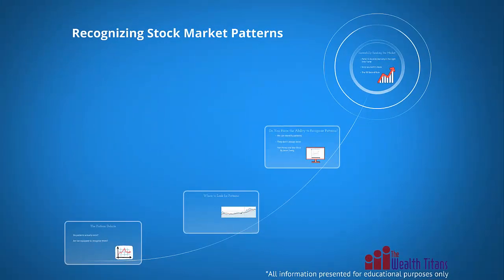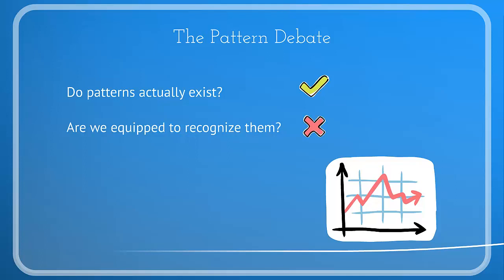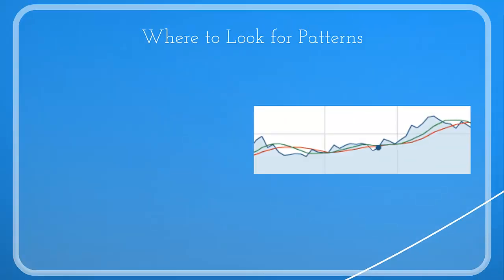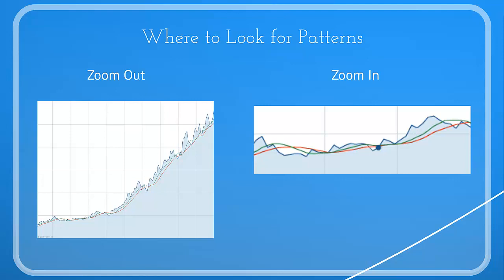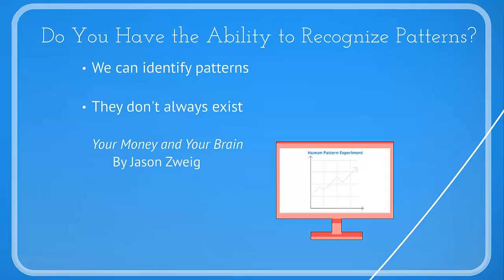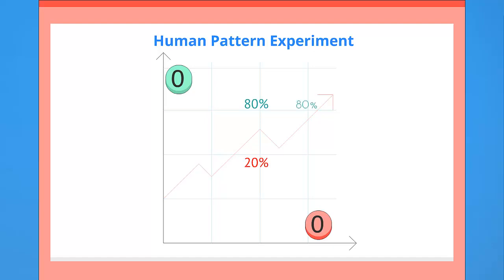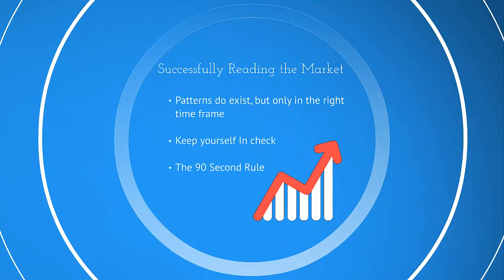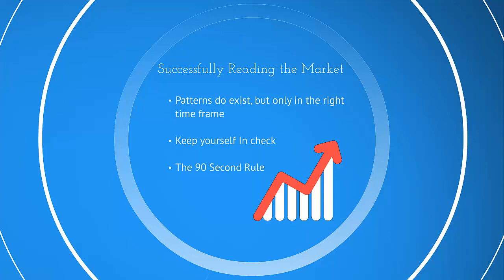Best Way to Recognize Stock Market Patterns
Recognize stock market patterns like a professional. This guide to investing in stocks reveals the secrets of which market charts are important. Wealth Titans TV reveals the most important factor in recognizing market patterns. Watch now to discover how to correctly recognize patterns in 90 seconds or less!